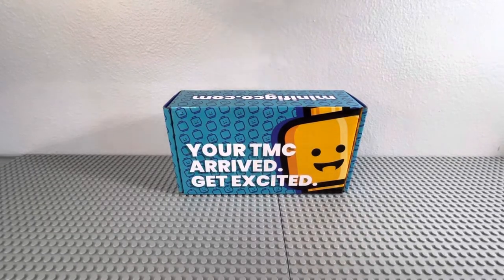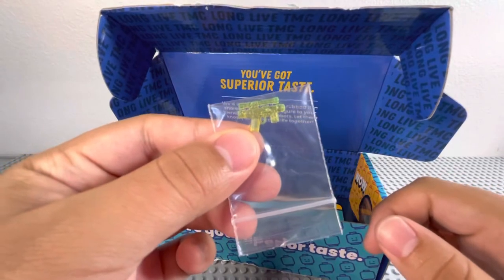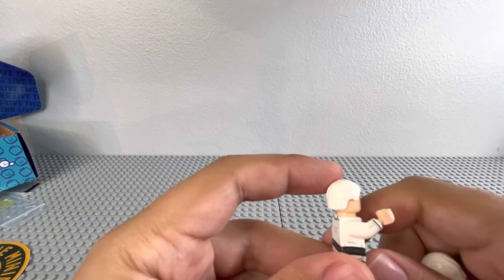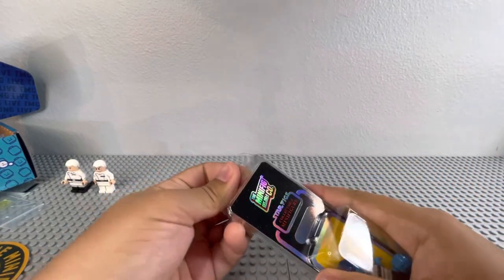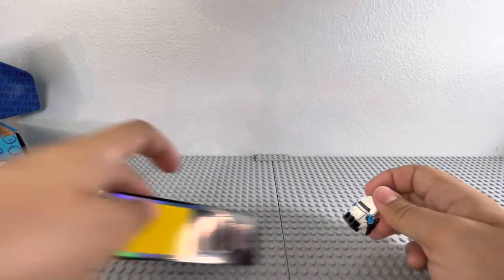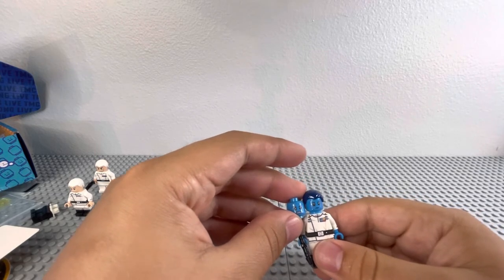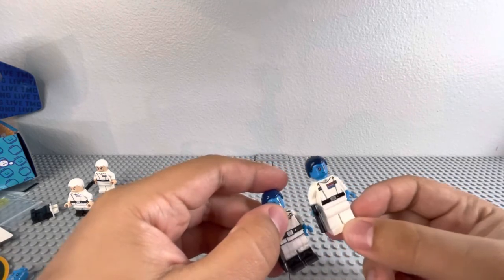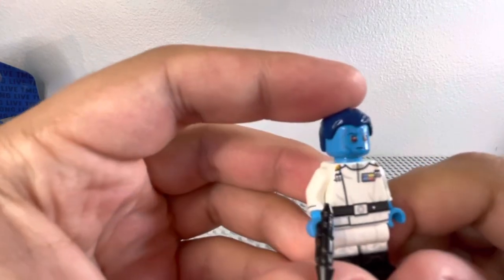Lego Minifig co Star Wars Grand Admiral Thrawn and Colonel Yularen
Grand Admiral Thrawn and Colonel ￼Yularen Review and comparison to Official Lego ones